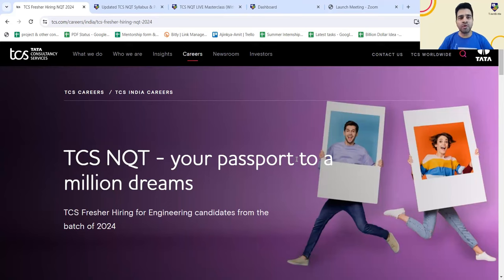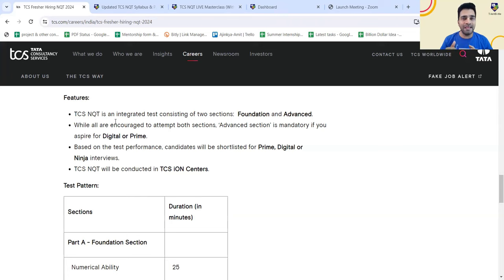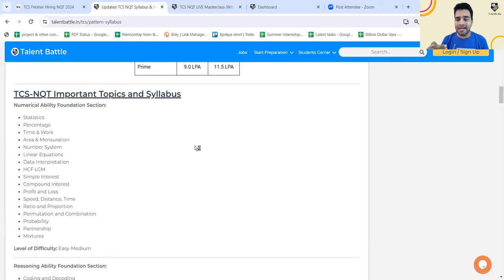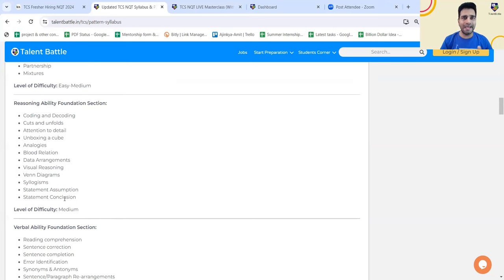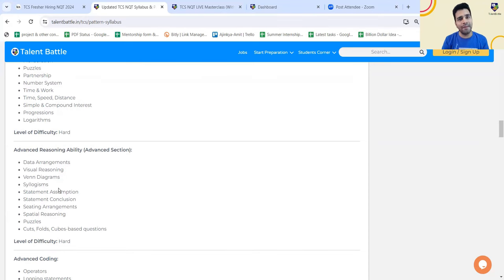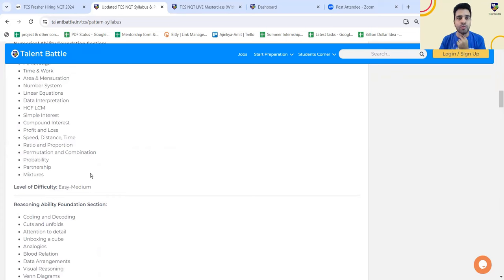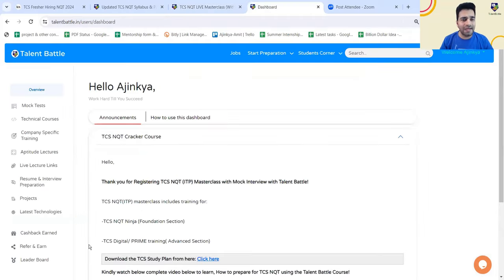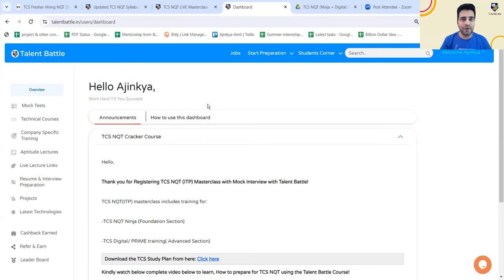TCS NQT Exam pattern, Syllabus & important topics for 2024 batch! Tips to prepare for TCS NQT exam!